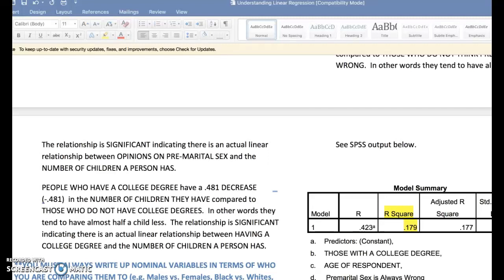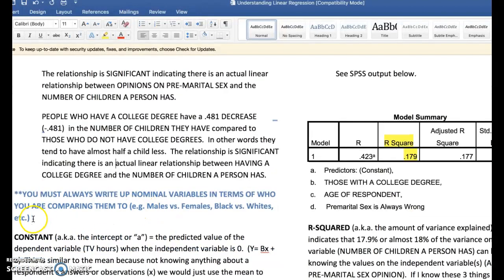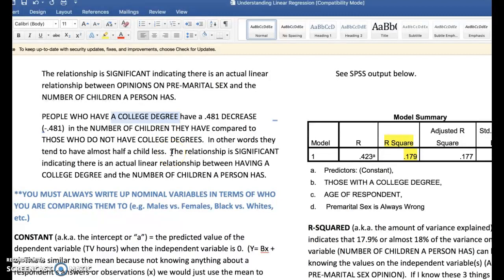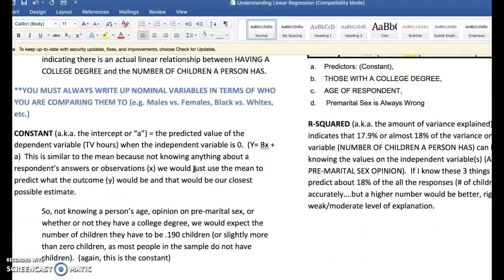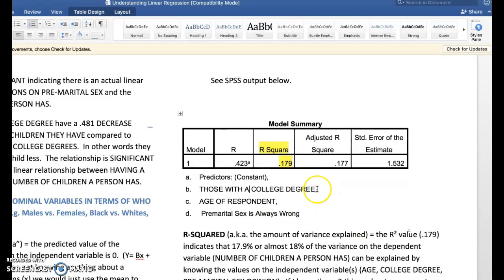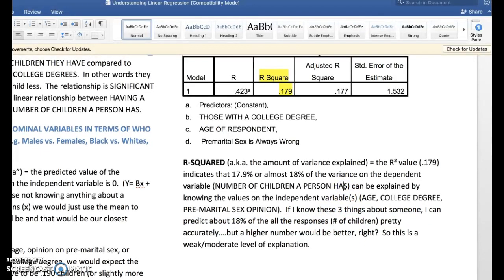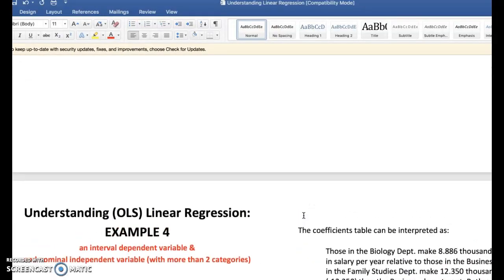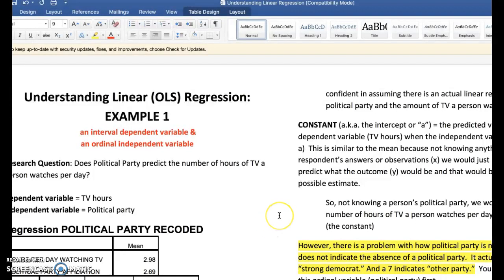CCJ 3701 OLS Regressions Part 5